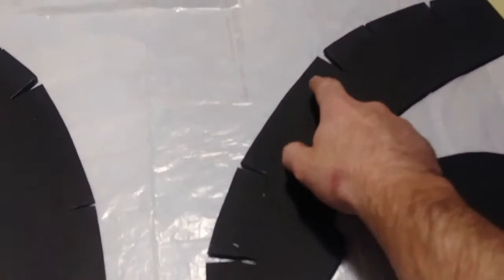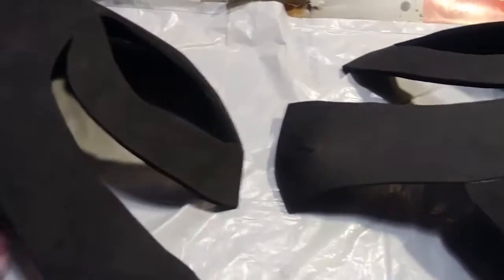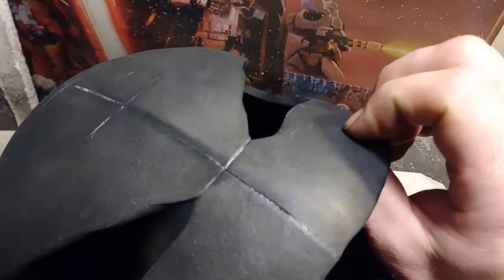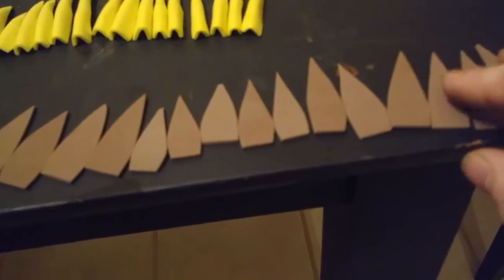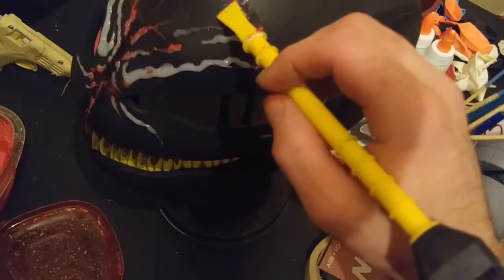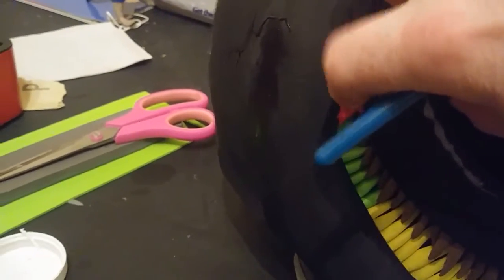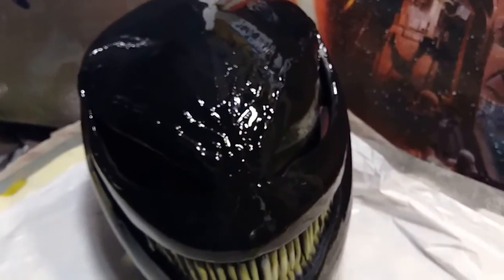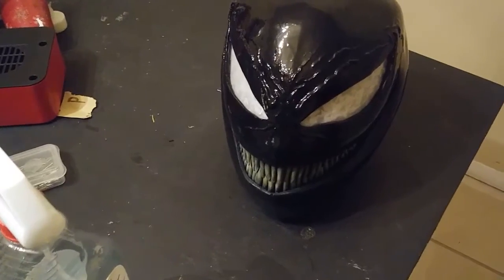She Venom Mask DIY build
In this video I make a DIY She Venom cosplay mask inspired by scenes from the Venom movie. Hopefully this how to video will help with your diy projects or inspire you to start one.

Etsy jpeg Patterns

Materials/tools used: 5 mm EVA foam (main shell patterns), 3 mm EVA foam (tooth mounts), 2 mm EVA foam (teeth), sheer cloth, mod podge, createx airbrush paints, testors airbrush paints, clear flex seal, packaging plastic, DAP weldwood contact cement, superglue, hot glue, hot glue gun, airbrush, scissors, xacto knife, paint brushes, heat gun

EVA foam

Dremel 4000

Sanding sponges

Airbrush kit

contact cement

black createx sirbrush paint

testors white paint enamel

super glue

hot glue gun

Heat gun

Dap alex plus fast dry